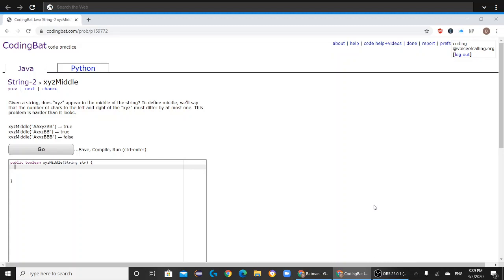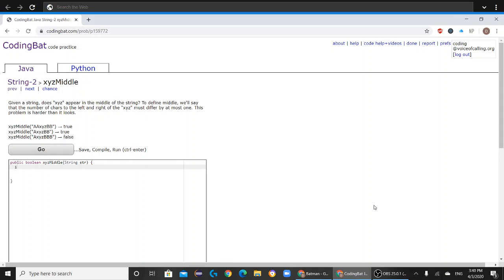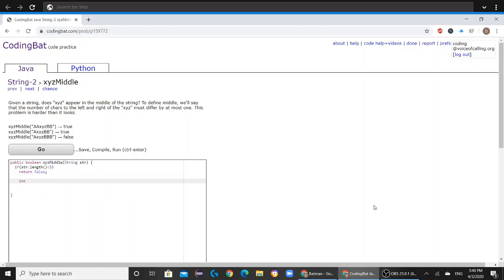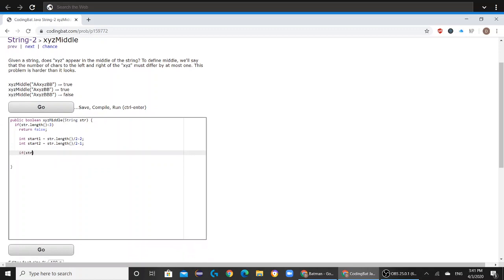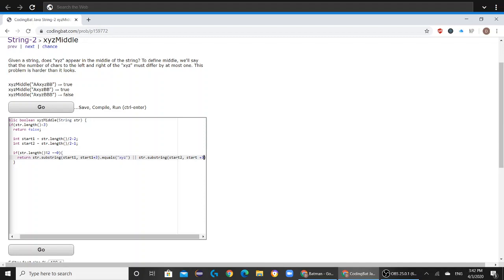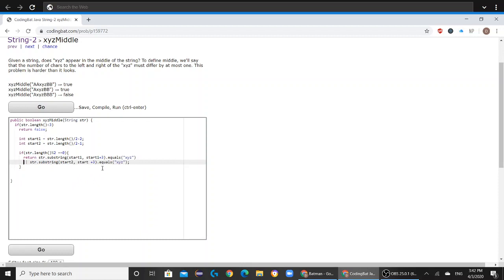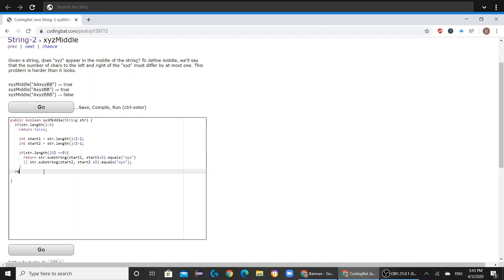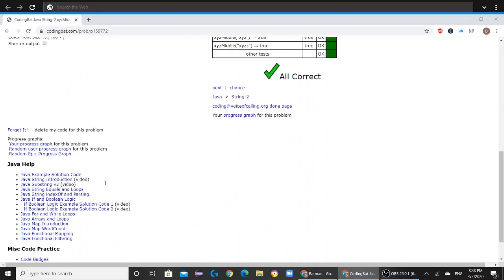String 2 (xyzMiddle) Java Tutorial || Codingbat.com